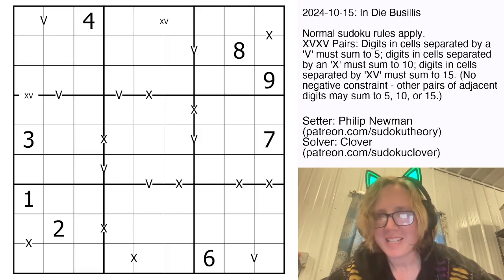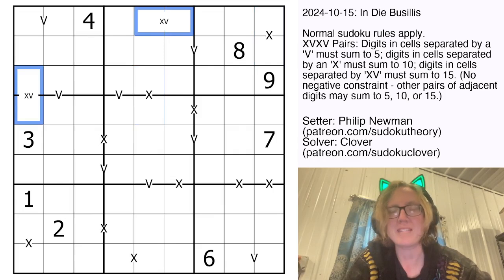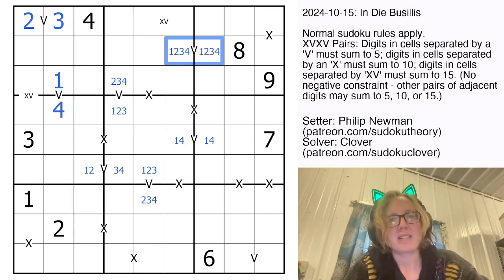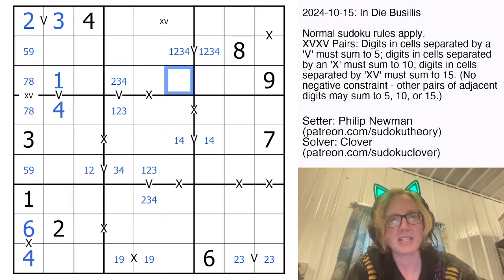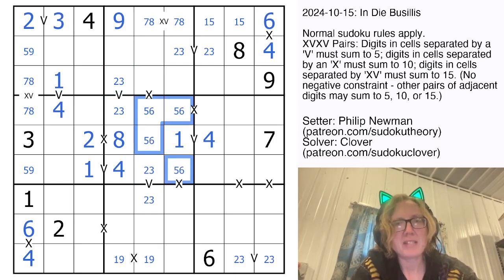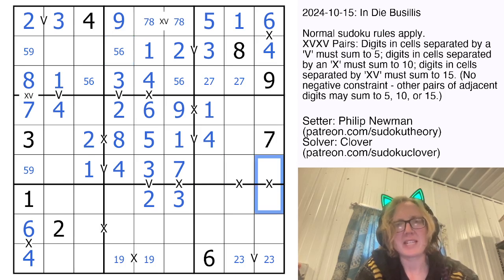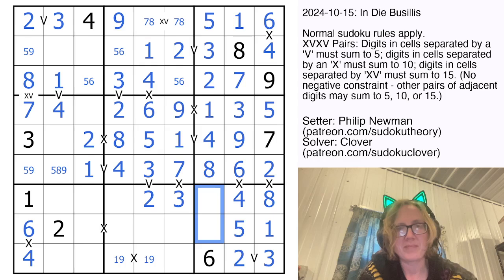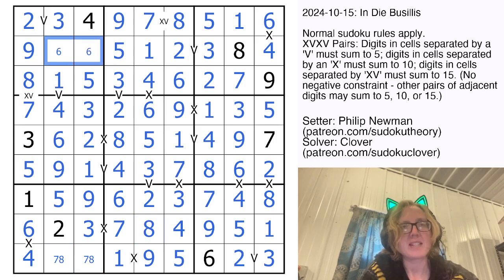GAS Sudoku Walkthrough - In Die Busillis by Philip Newman (2024-10-15)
Clover solves Philip's sudoku "In Die Busillis", originally posted on October 15,   2024.

RULES:
XVXV Pairs: Digits in cells separated by a 'V' must sum to 5; digits in cells separated by an 'X' must sum to 10; digits in cells separated by 'XV' must sum to 15. (No negative constraint - other pairs of adjacent digits may sum to 5, 10, or 15.)

HAT TIMES:
7:00/13:00